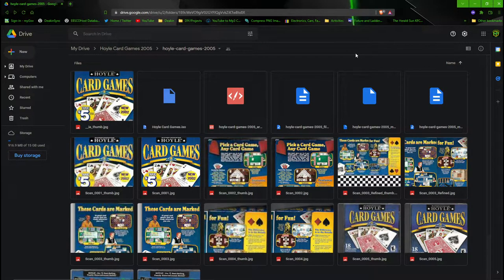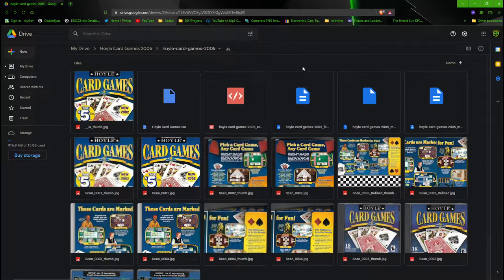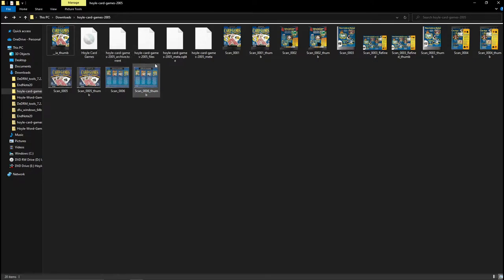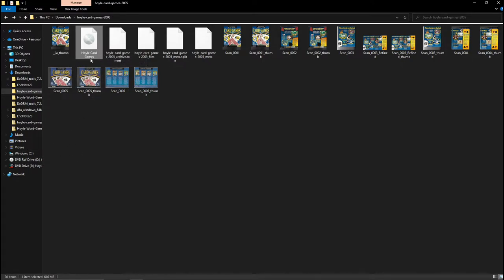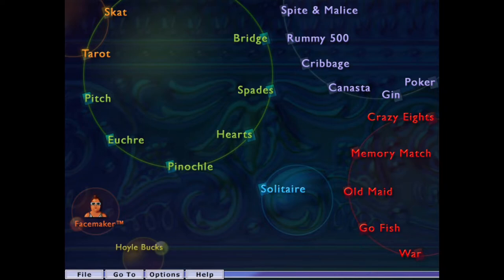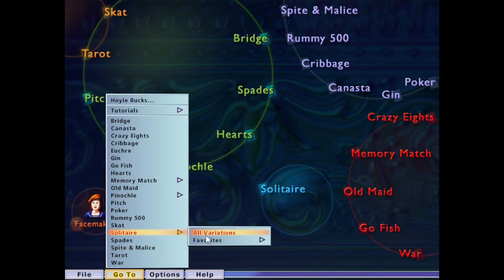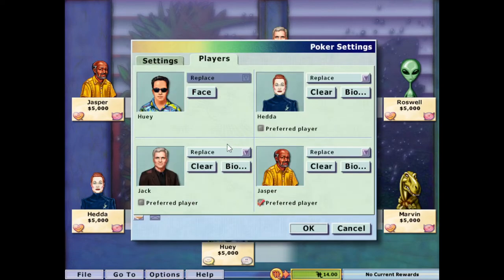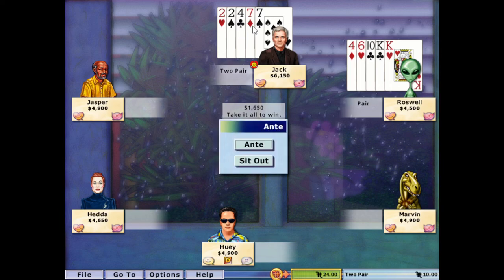DOWNLOAD Hoyle Card Games 2005 - Check Description & Comments for Download Link!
Thanks for tuning in to this video, here is the link to the Google Drive as shown in the video